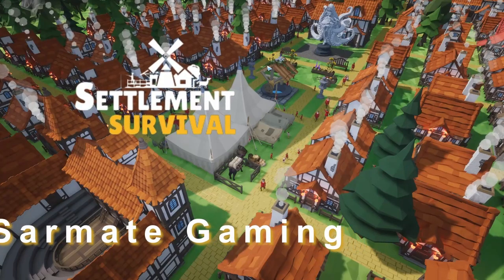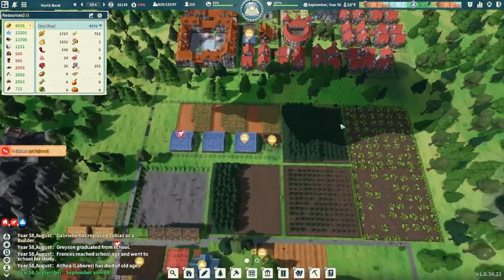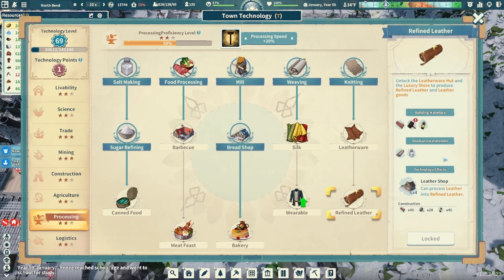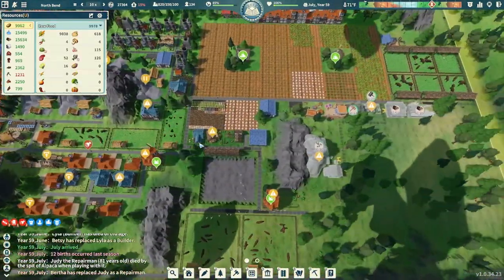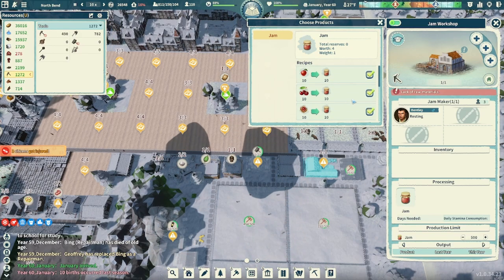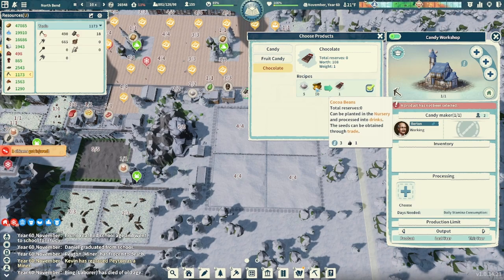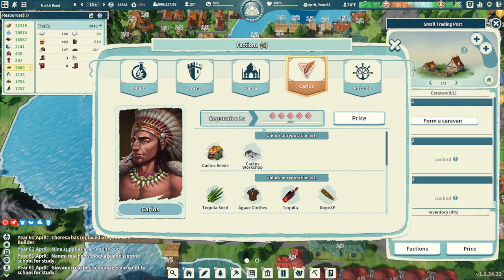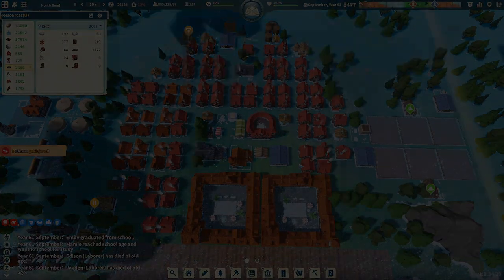A Horse Of Course! - Settlement Survival S10E14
Let's Play Settlement Survival and get some Animal Power happening!
We also reach level 5 with one of our reputations!
We also find our way to some sweets!